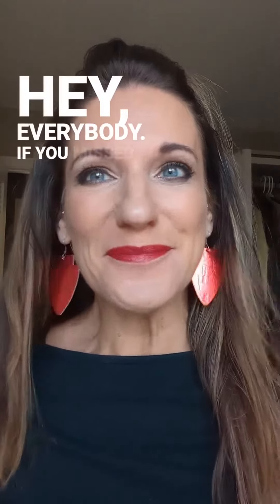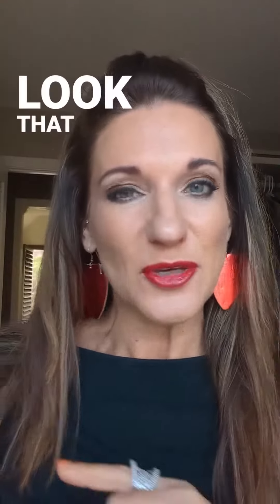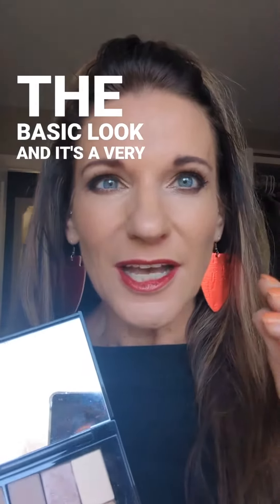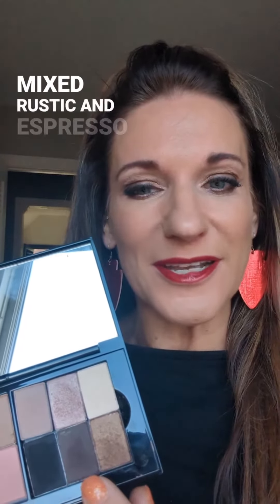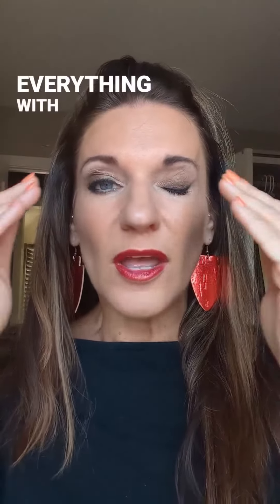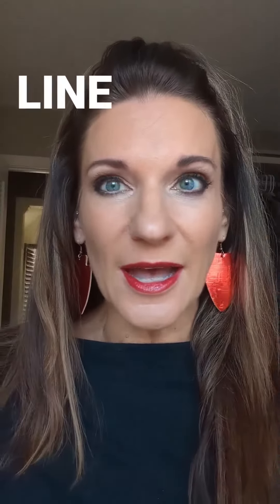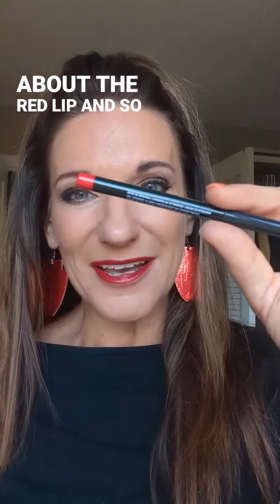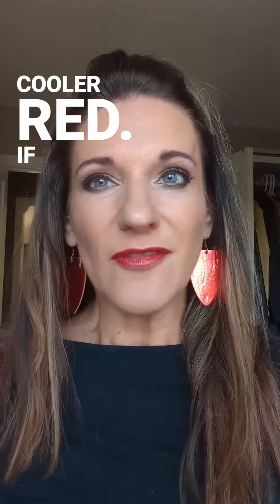Taylor Swift ❤️ Chiefs! Try her look and Follow me for more tips and trends!